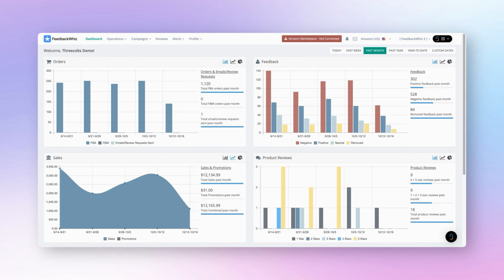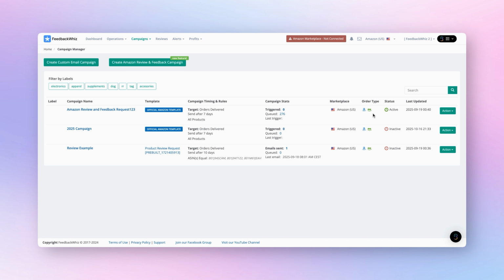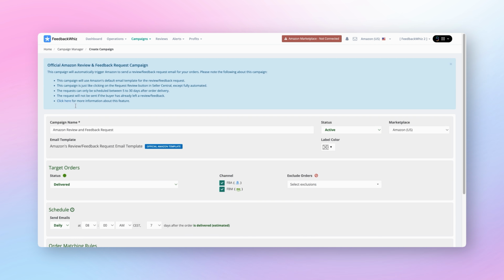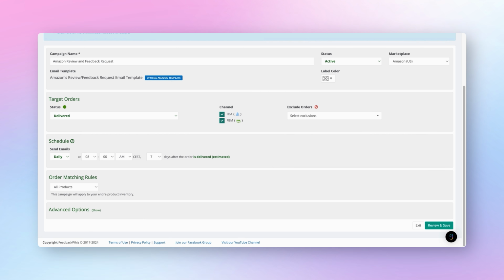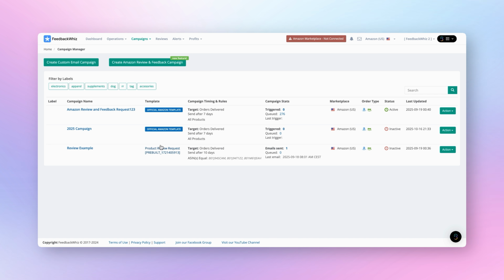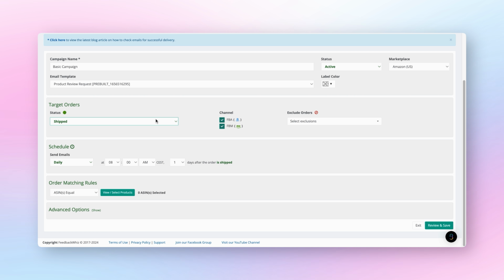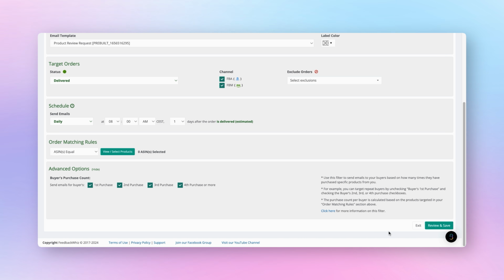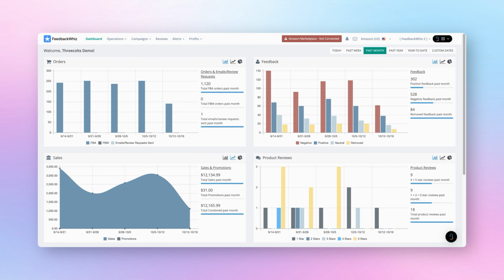FeedbackWhiz Emails Tutorial 2025 | Automate Amazon Review Requests & Buyer Messaging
In this step-by-step walkthrough, you’ll learn how to set up automated email campaigns, use Amazon’s Request a Review button, and personalize compliant emails that help you boost feedback and product reviews without manual work.

Here’s what you’ll learn:

How to create custom or automated review request campaigns

Connecting your Amazon Seller Central account in minutes

Using pre-built templates to stay TOS-compliant

Adding logos, personalized messaging, and attachments

Setting smart exclusions for refunds, returns, and existing feedback

Monitoring campaign performance with analytics and queues

With FeedbackWhiz Emails, sellers can build better customer relationships, increase review volume, and protect their brand reputation — all with automation that runs 24/7.

00:00 Intro – Why Automate Amazon Emails
00:22 Navigating the Campaign Manager
00:53 Creating a Review Request Campaign
01:19 Building Custom Email Campaigns
02:12 Automate & Grow with FeedbackWhiz Emails